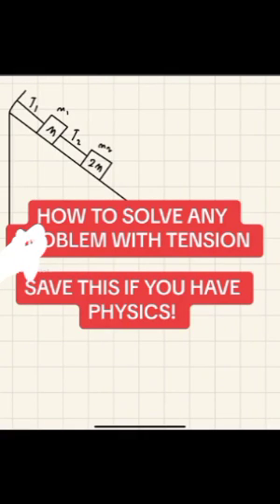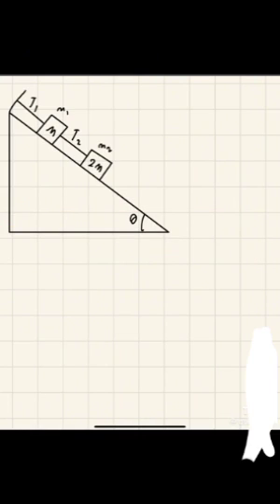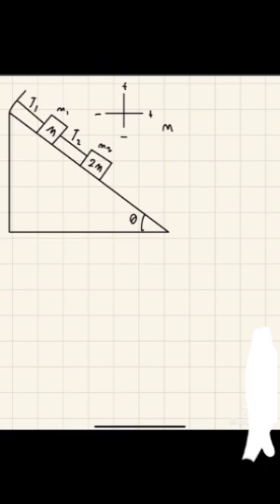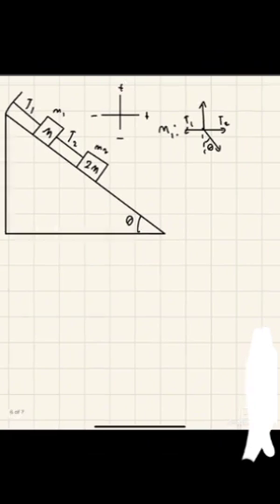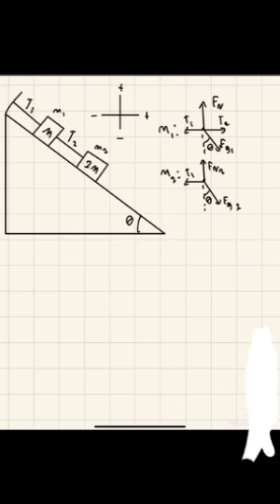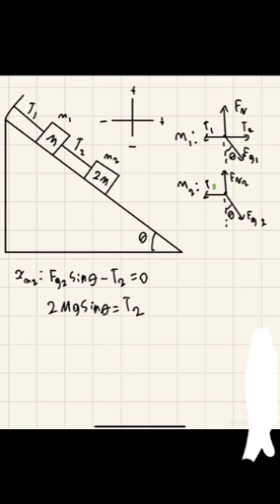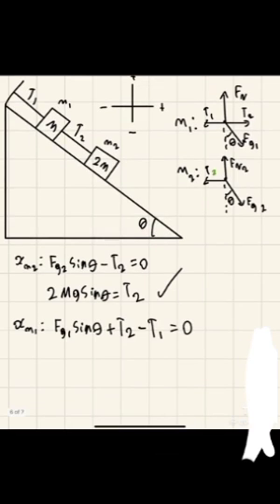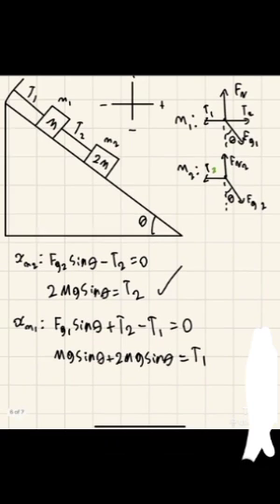how to solve any problem with tension in physics